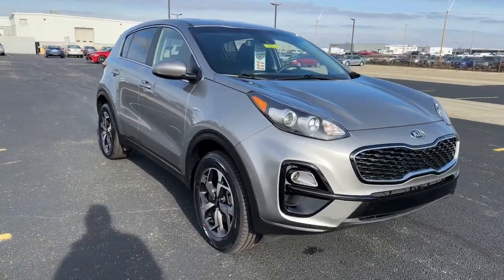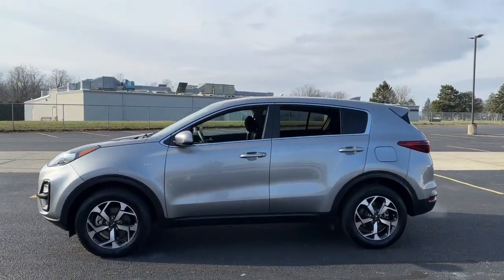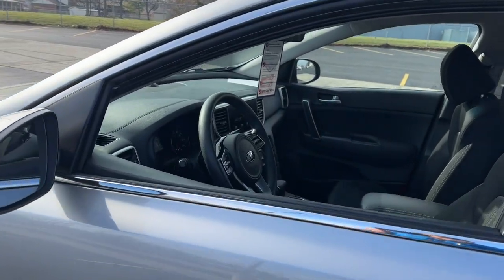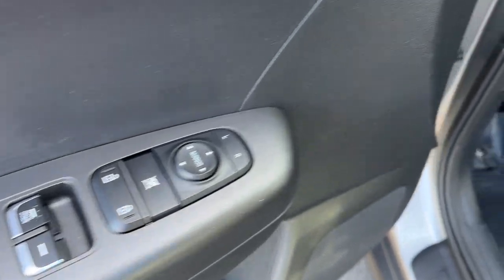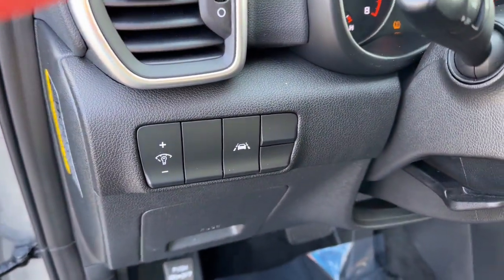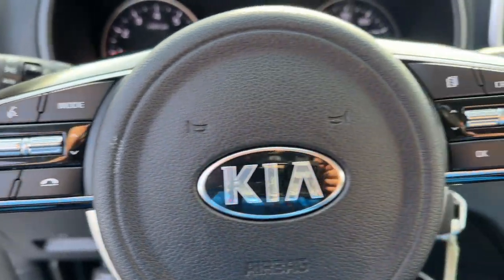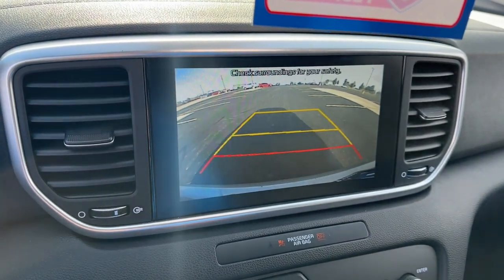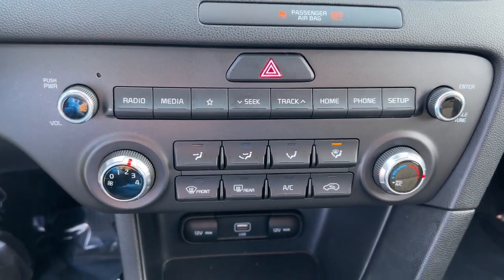2021 Kia Sportage dayton, vandalia, middletown, englewood, beavercreek 11055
Steel Gray Used 2021 Kia Sportage LX available in Vandalia, Ohio at Joseph Airport Toyota. Servicing the Dayton, Vandalia, Middletown, Englewood and Beavercreek, OH area.

Certified. Steel Gray 2021 Kia Sportage LX AWD 6-Speed Automatic Electronic with Overdrive 2.4L I4 DGI DOHC 16V AWD.brbr**CERTIFIED LIFETIME POWERTRAIN WARRANTY**brbrCertification Program Details: We know that shopping for a pre-owned vehicle can be full of uncertainties. We are so confident in OUR pre-owned vehicles that we have covered them with our YES PLAN Certified program. Enjoy the peace of mind of a true NATIONWIDE powertrain warranty. Worry free ownership, Only from Joseph Airport. Awards:br  * JD Power Initial Quality Study (IQS)brWe know that shopping for a pre-owned vehicle can be full of uncertainties. We are so confident in OUR pre-owned vehicles that we have covered them with our Joseph Airport Toyota Lifetime Powertrain Warranty program. Enjoy the peace of mind of a true NATIONWIDE powertrain warranty. Worry free ownership, Only from Joseph Airport.